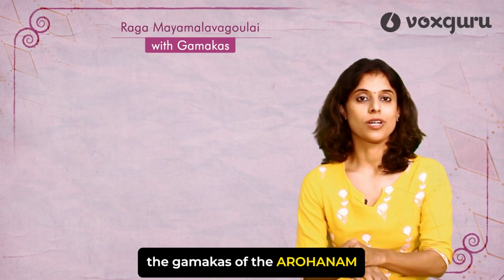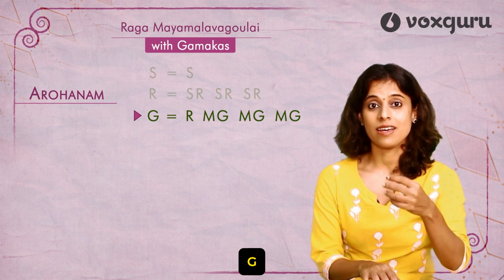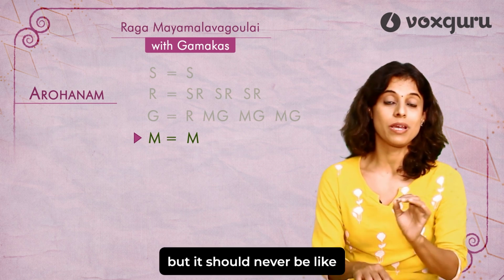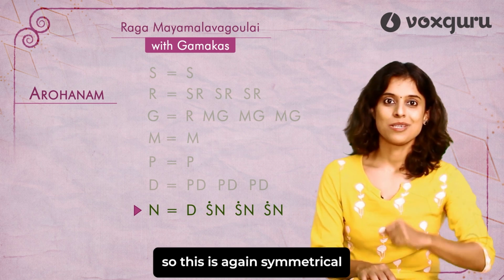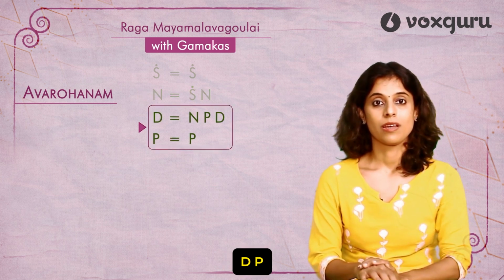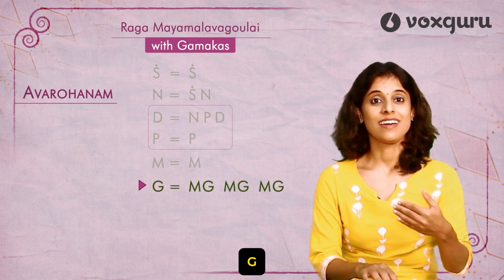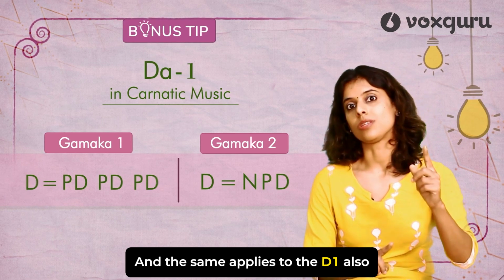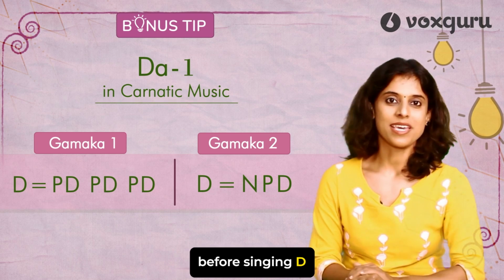Mastering Gamakas - Raga Mayamalavagoulai | Pratibha Sarathy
Chapters
0:00 - Getting started
1:35 - Tips to sing Gamakas
2:02 - Gamakas of the Arohanam
5:16 - Gamakas of the Avarohanam
7:09 - Bonus Tip
8:05 - Courses for you